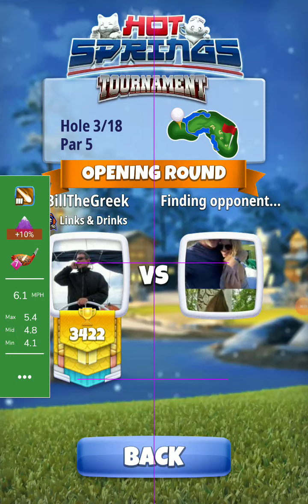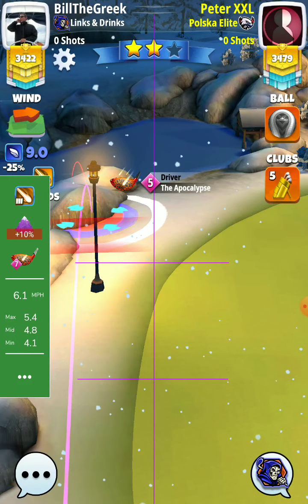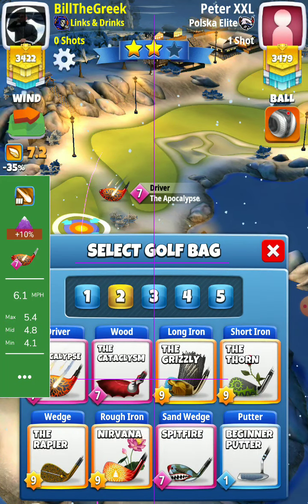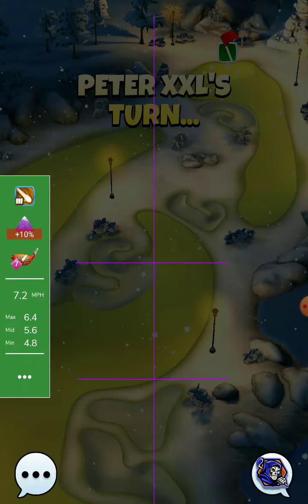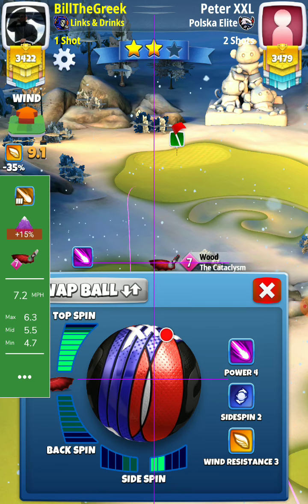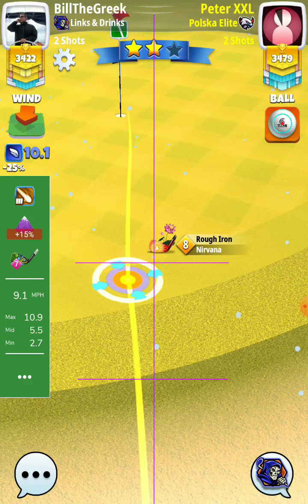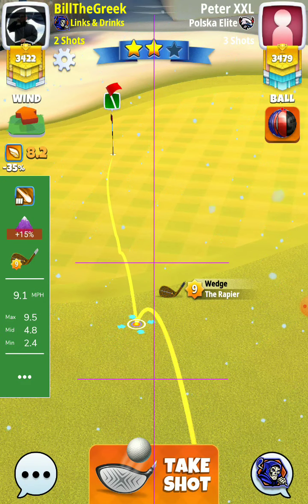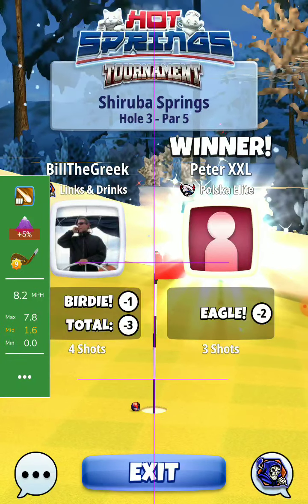hole 3 expert OR 💪 BilltheGreek 💪 hot springs tournament golf clash